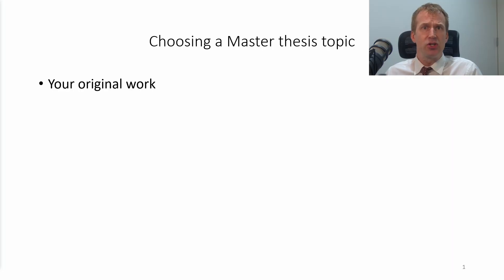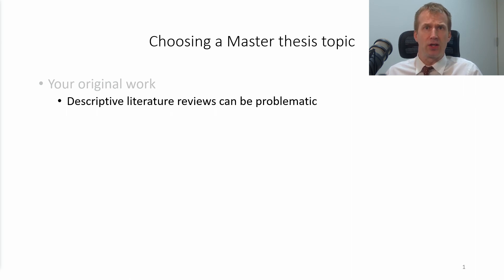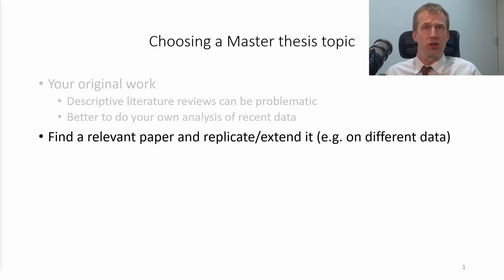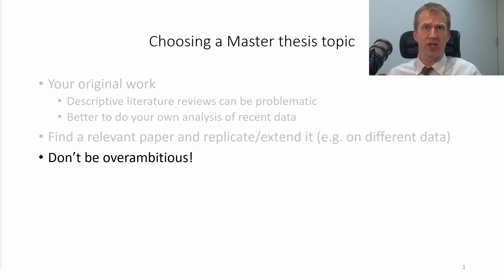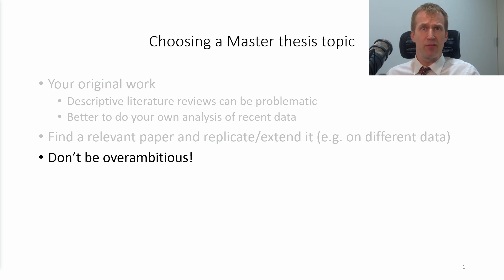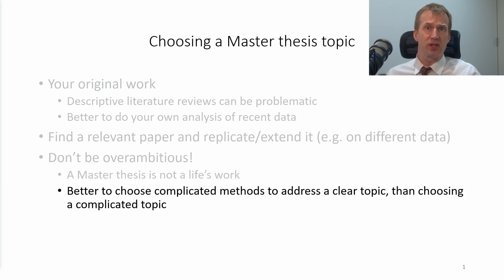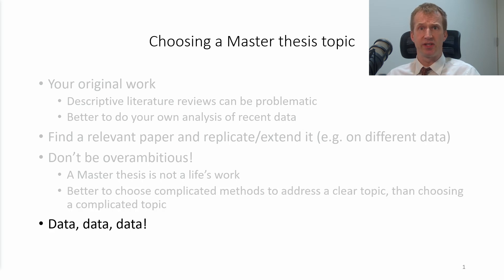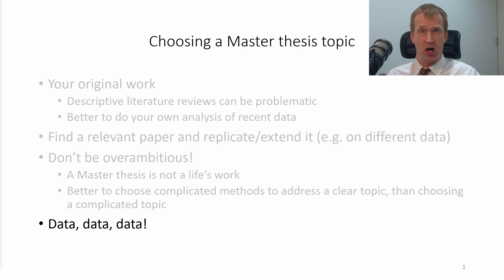Choosing a Master thesis topic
This video targets a niche audience: my Master students on the IMBA and MSC in Finance programmes. The video reflects on what is required of a thesis topic, the need to demonstrate some original thinking, and practical advice for choosing a topic for your thesis, discussing in particular the crucial role of getting the data you need.

There is only 1 slide showing this information:

* Your original work
* Descriptive literature reviews can be problematic
* Better to do your own analysis of recent data
* Find a relevant paper and replicate/extend it (e.g. on different data)
* Don’t be overambitious!
* A Master thesis is not a life’s work
* Better to choose complicated methods to address a clear topic, than choosing a complicated topic
* Data, data, data!